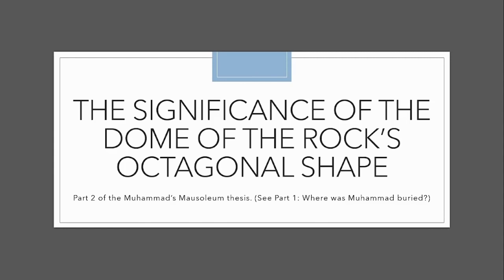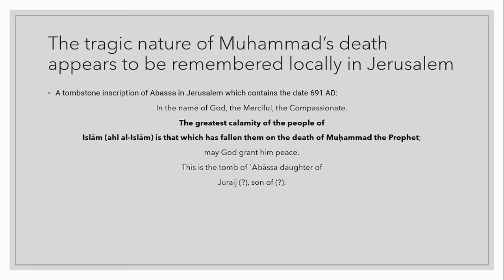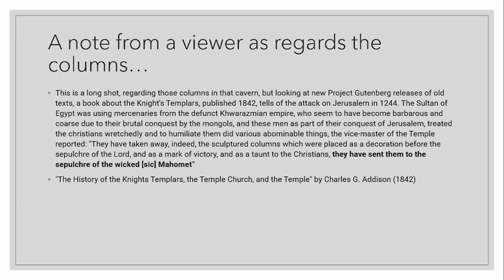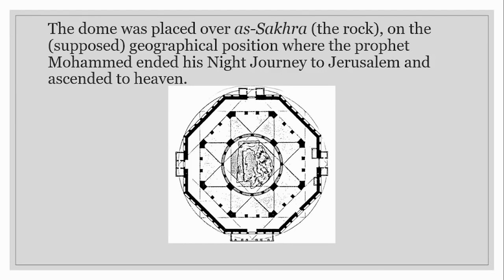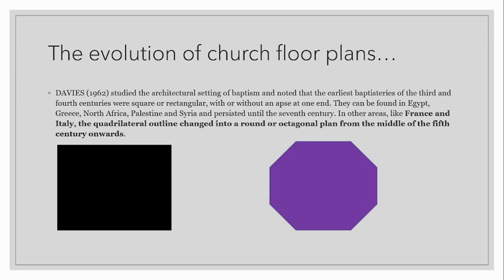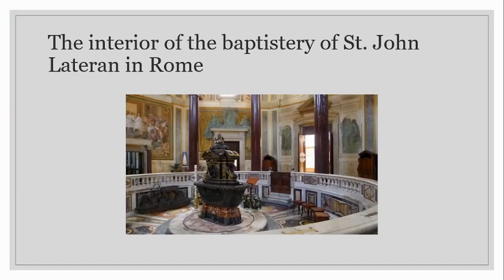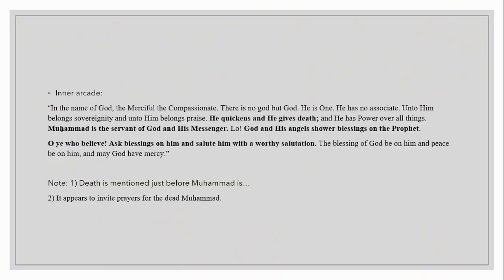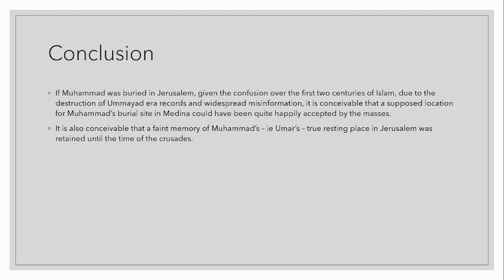the Dome of the Rock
Was it Muhammad's Mausoleum?